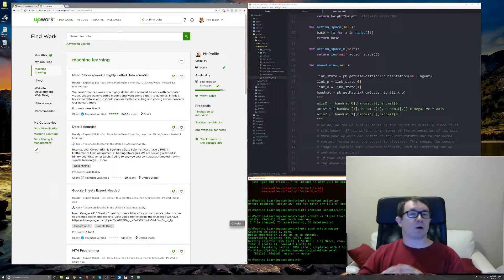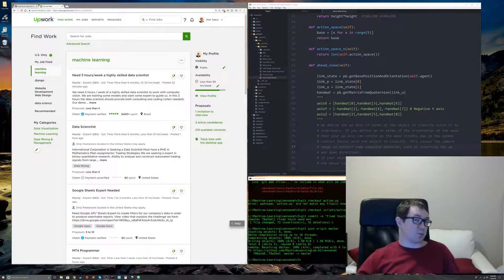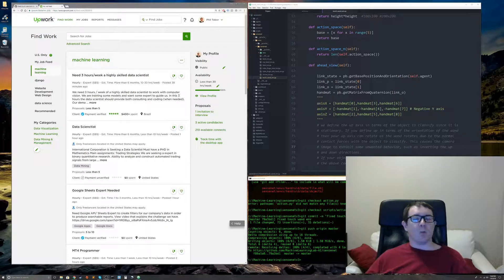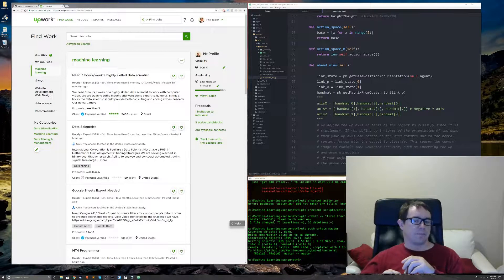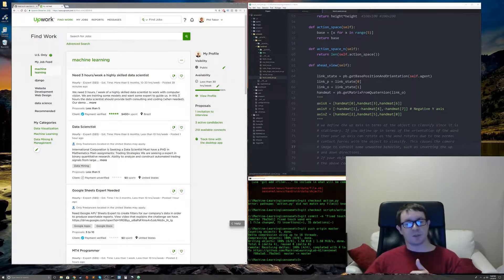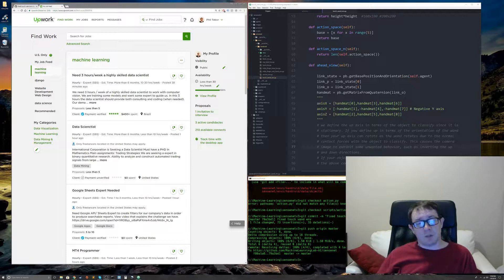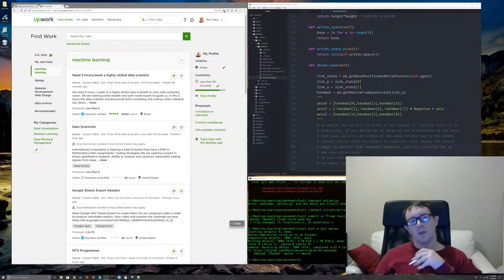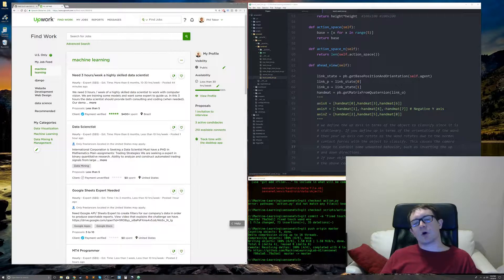Machine Learning Freelancer Part 4 - How to not get screwed on Upwork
Even if you follow my advice on weeding out the bad job listings, sometimes you'll find a bad client. In this video I give you 3 big red flashing signals that you're in danger of getting screwed.

As a bonus, I give you a pro tip about Upwork's payment protection policy